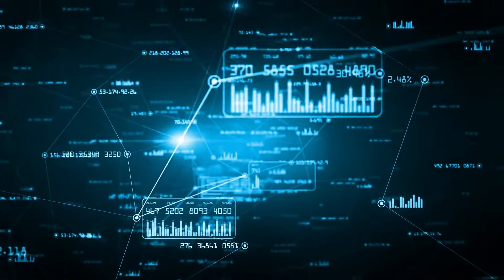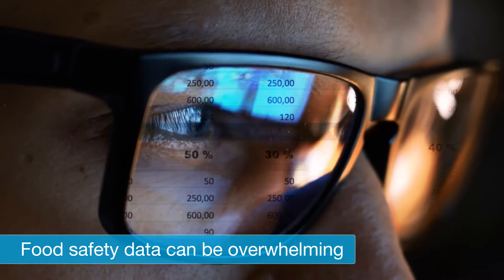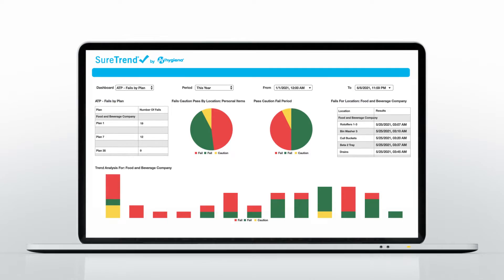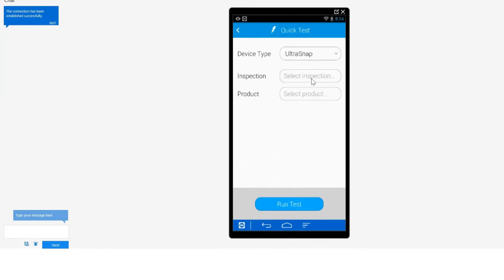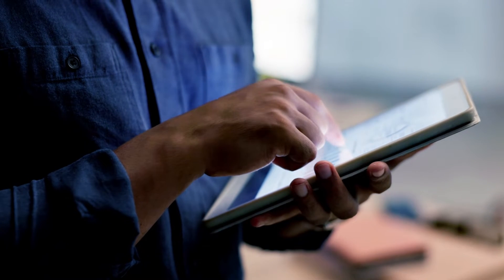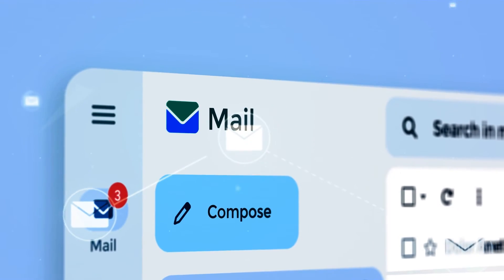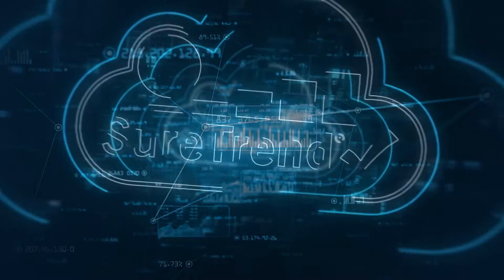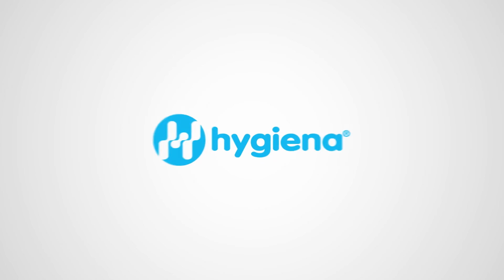SureTrend® Food Safety Analytics Software Overview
SureTrend® is a powerful and user-friendly platform that provides a comprehensive solution for analyzing food safety data. With its advanced features and intuitive interface, SureTrend makes it easy to monitor and manage food safety in your organization. Whether you're tracking HACCP plans, monitoring critical control points, or analyzing trends and patterns in your data, SureTrend is the ideal tool for ensuring the safety and quality of your food products.